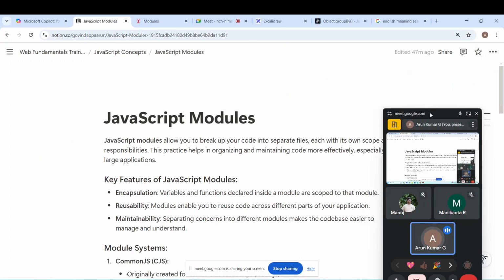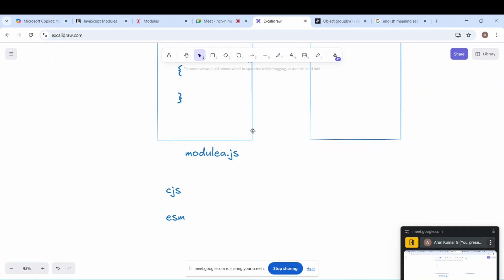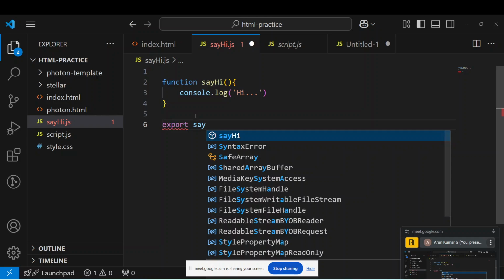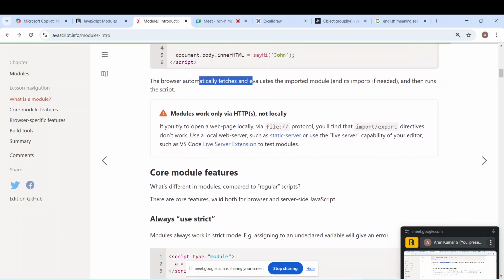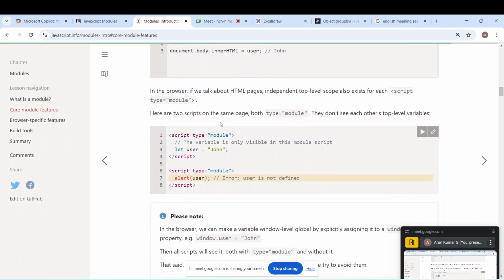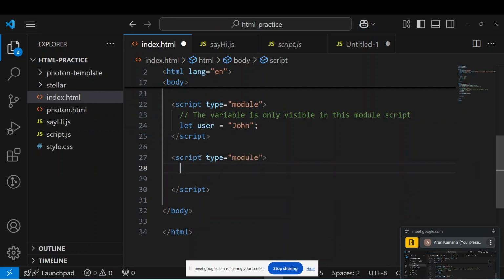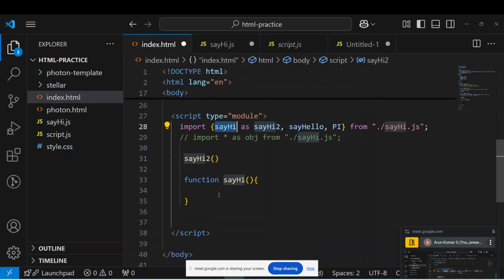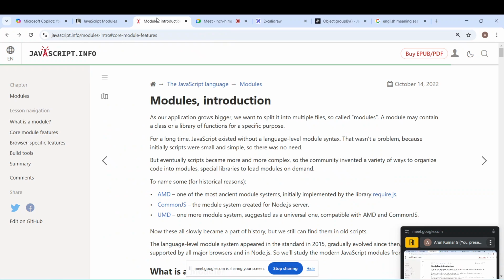JS Modules | Import | export (ESM)